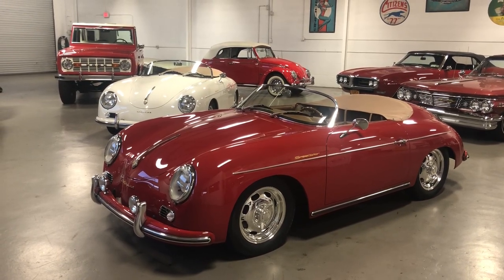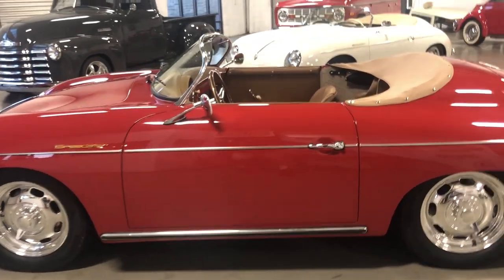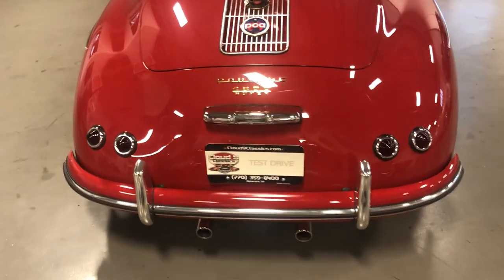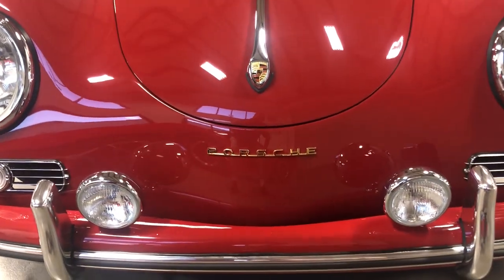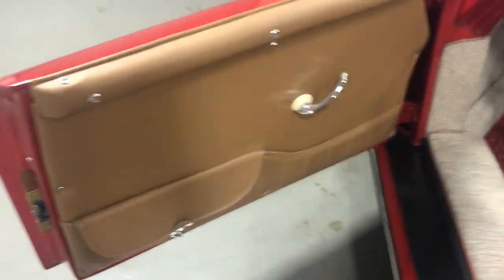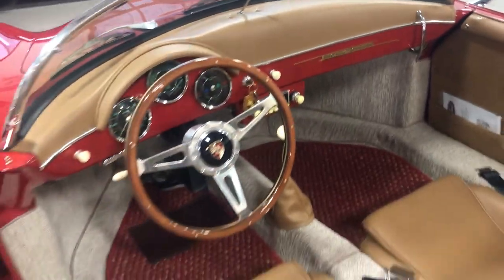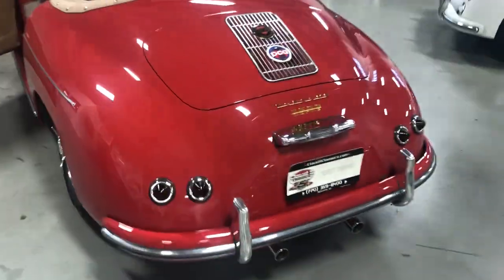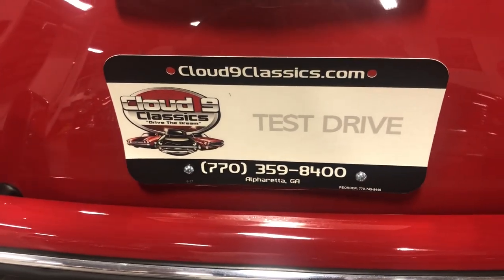1957 356 Speedster Replica Start up and Running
This  Brand New Build by Vintage Motorcars of CA in Ruby Red is available now on Bring a Trailer. Here is a link to the live auction